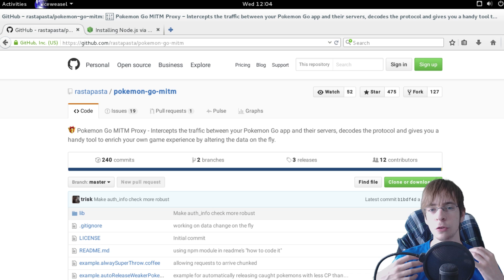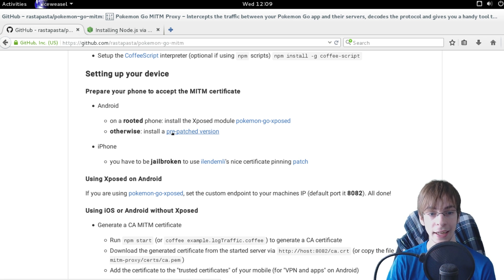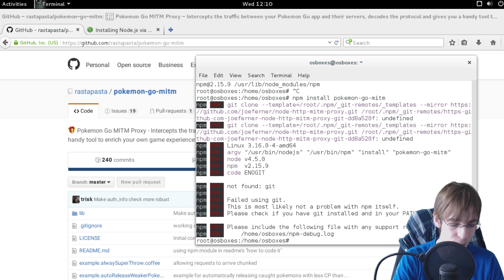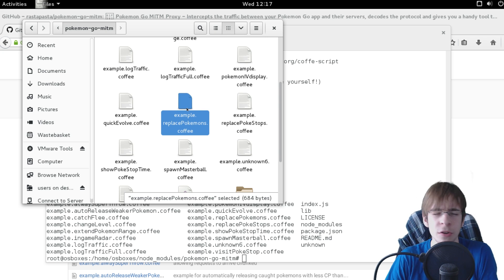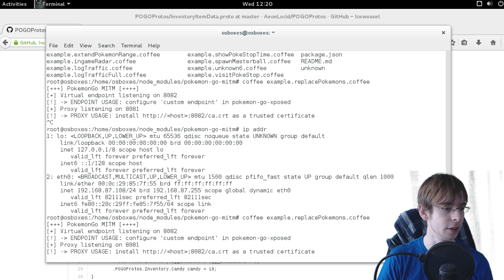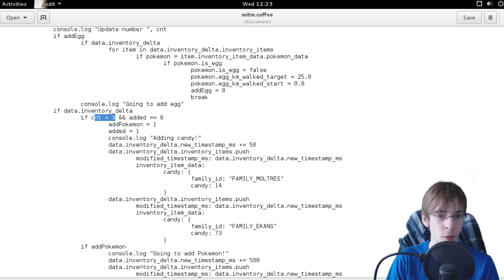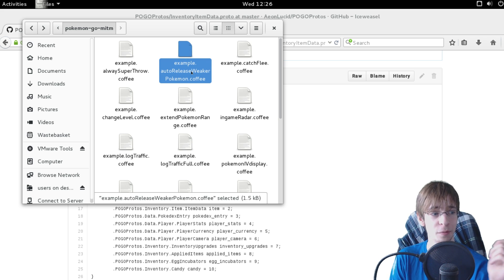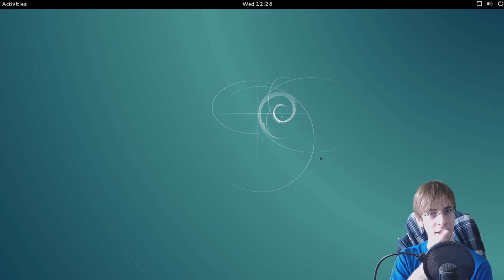How to modify Pokemon GO traffic and do impossible things.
In my two prank videos i did some things with Pokemon GO which normally isn't possible. However with this MITM proxy server setup it is possible to modify the traffic and make the app display whatever you want. You can even do some things that are downright cheating.